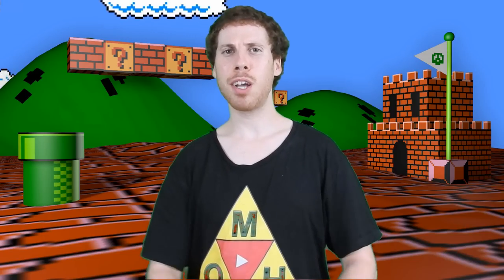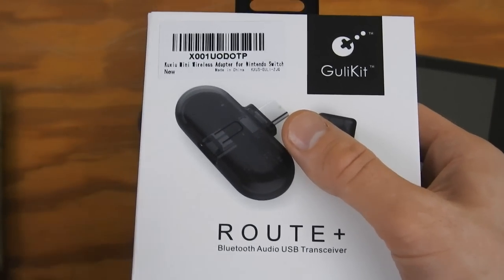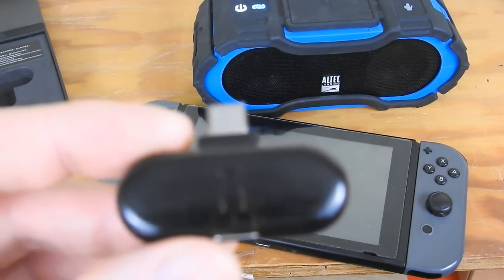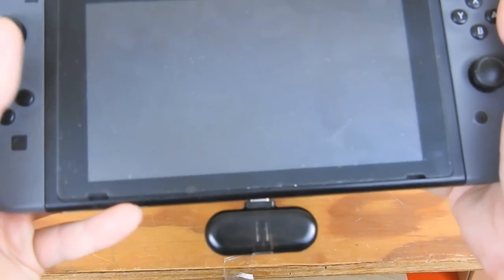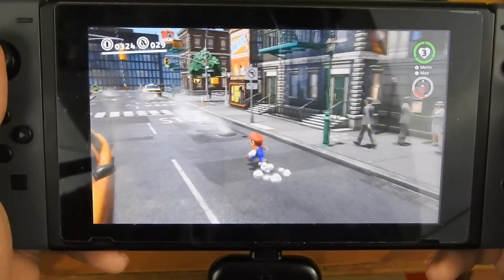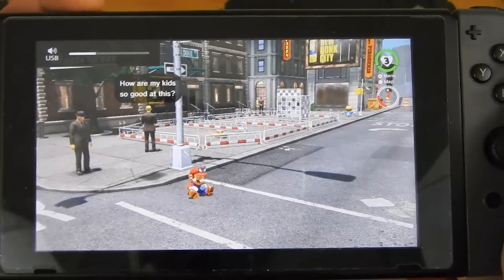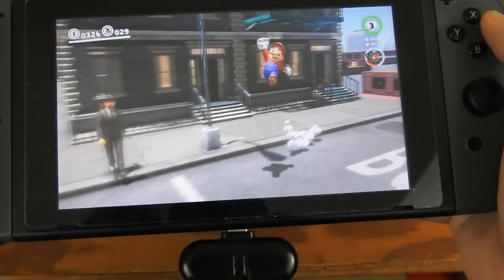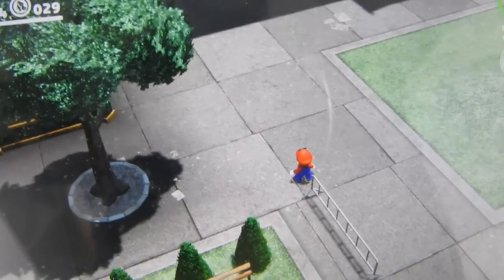Amazing Nintendo Switch Bluetooth Audio Transmittor!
It sucks the Nintendo Switch doesn't have bluetooth capabilities to pair with our wireless headphones and speakers but with this device we can actually instantly pair a Nintendo Switch to a wireless bluetooth device with low latency! This is a great Nintendo Switch accessory if you don't want to mess around with wired headphones.